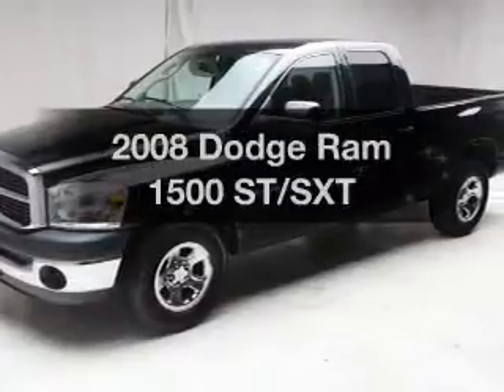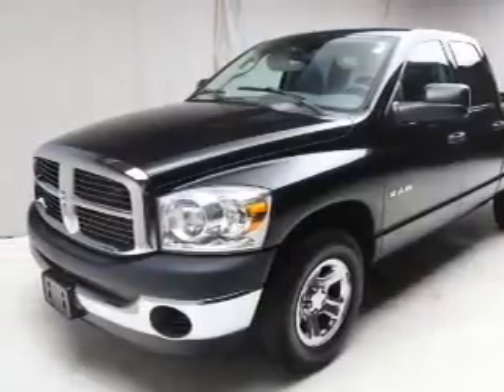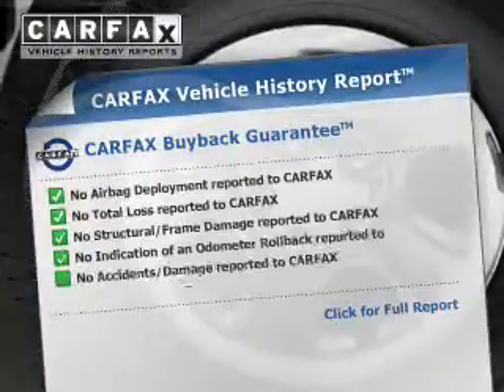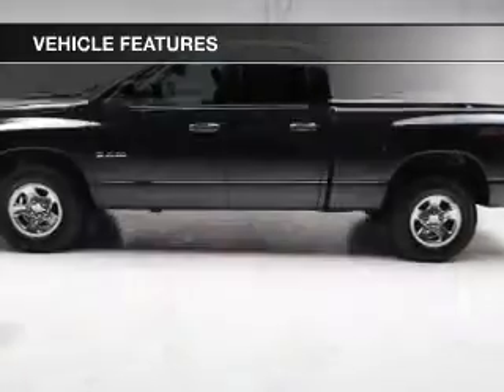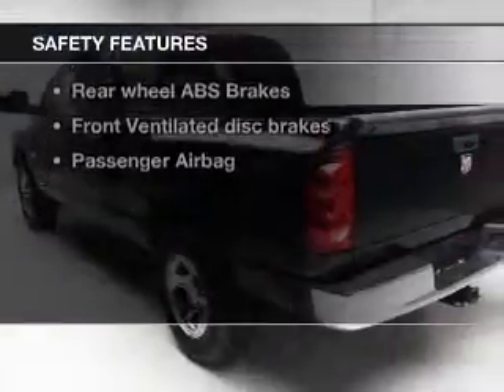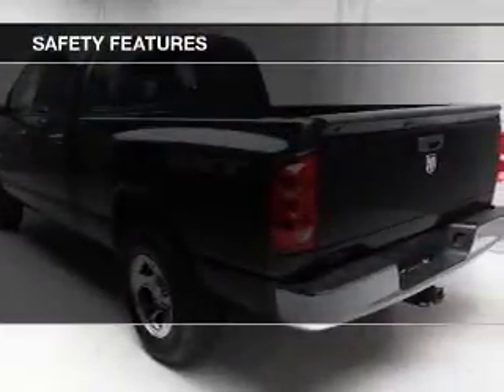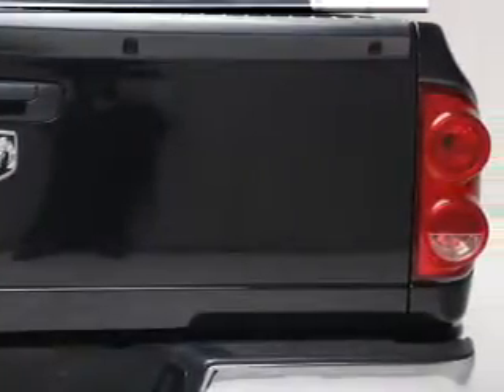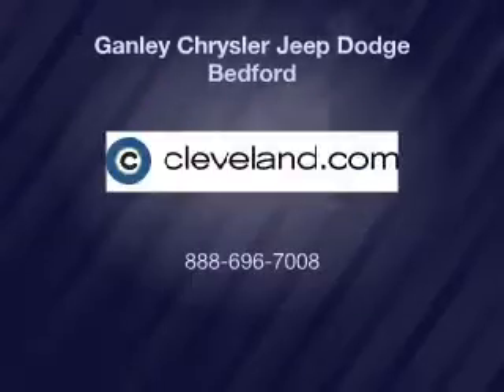2008 Dodge Ram 1500 - Bedford OH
Year: 2008
Make: Dodge
Model: Ram 1500
Trim: ST/SXT
Engine: 3.7 liter 6 cylinder 12 valve
Transmission: 4-Speed Automatic with VLP
Color: Brilliant Black Crystal Pearlcoat
Mileage: 53473
Address:
123 Broadway Avenue